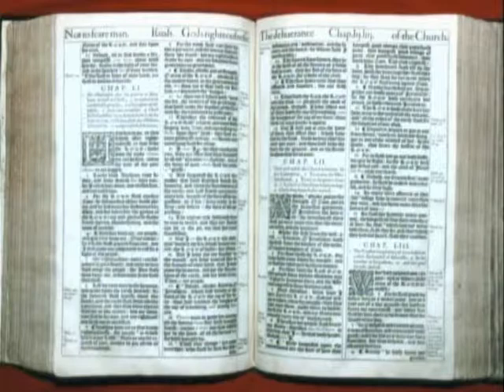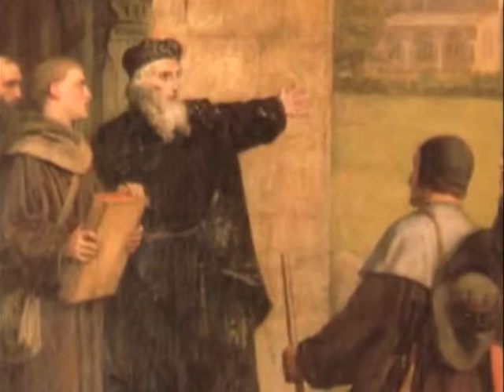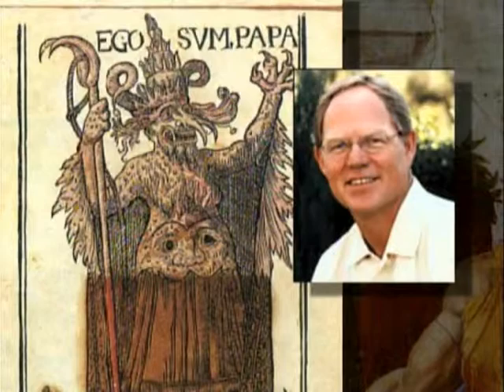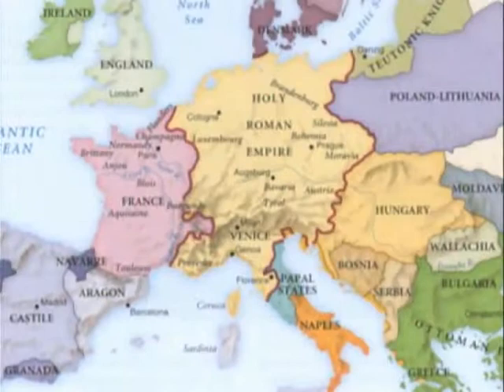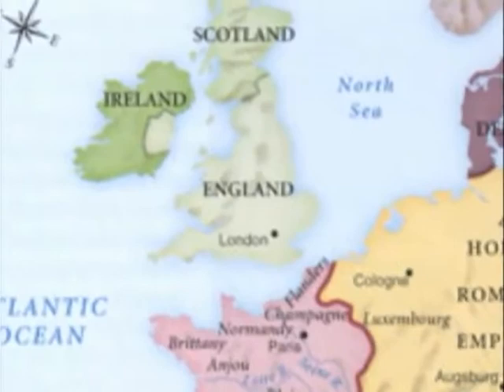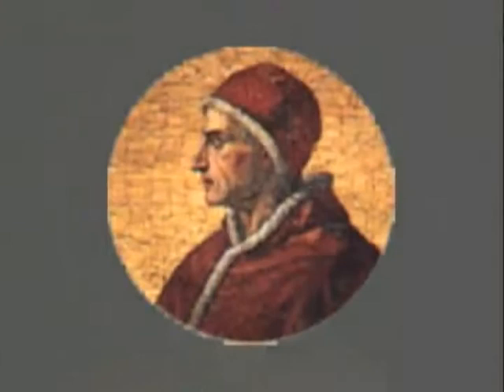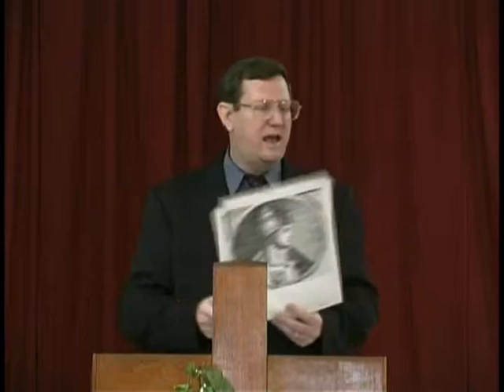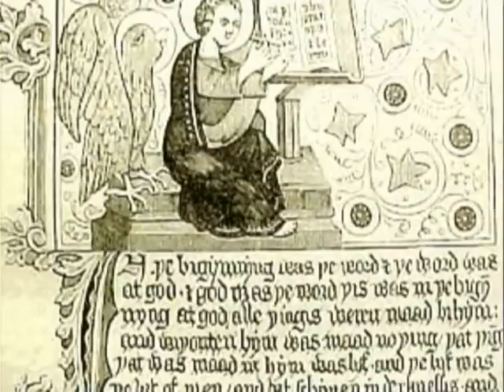David Cloud Issues Facing the Churches History of the English Bible Part 1 John Wycliffe